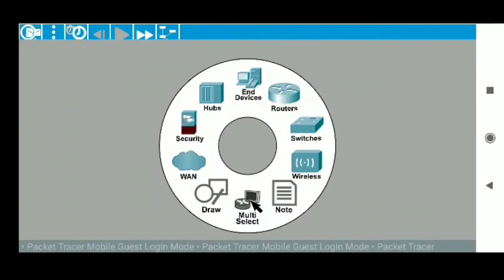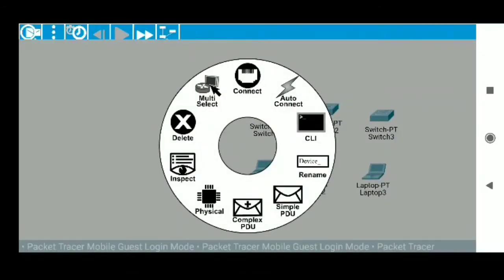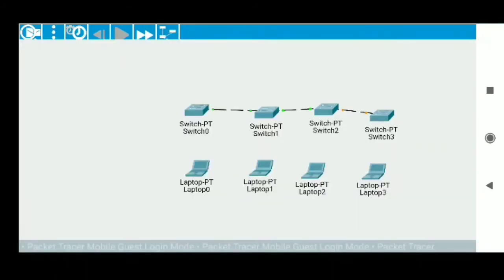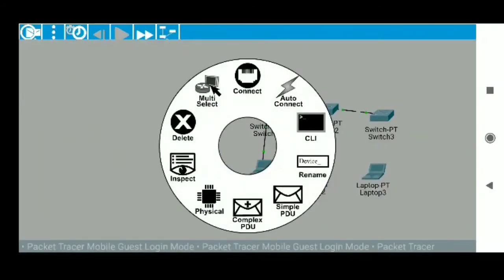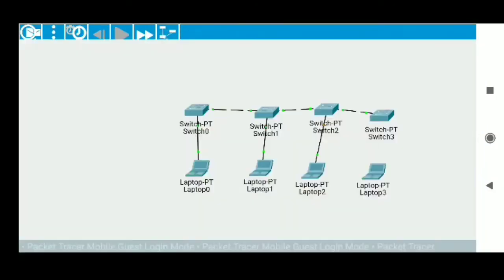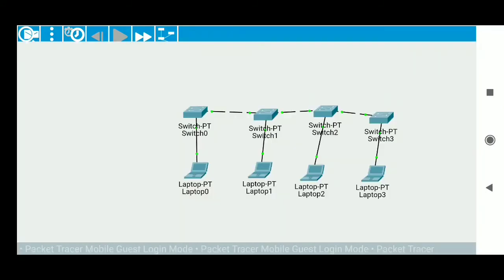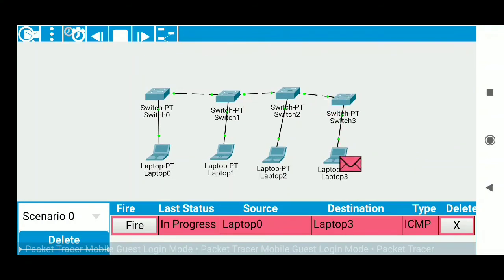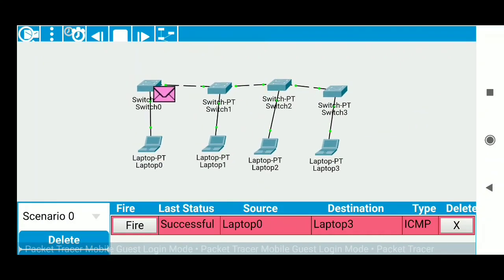Bus topology Tutorial in Mobile using Cisco Packet tracer || techniciantech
Hello friends welcome to technician tech YouTube channel 😀😀.in today's video we are going to Discuss about Bus topology Tutorial in Mobile using Cisco Packet tracer.